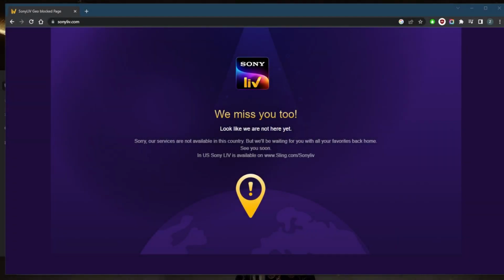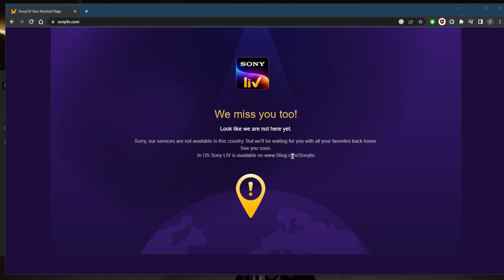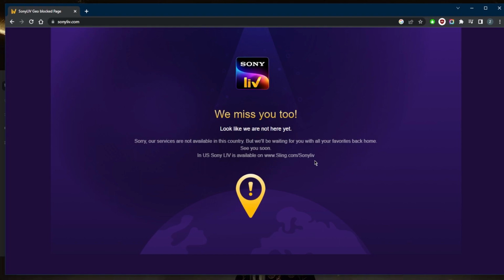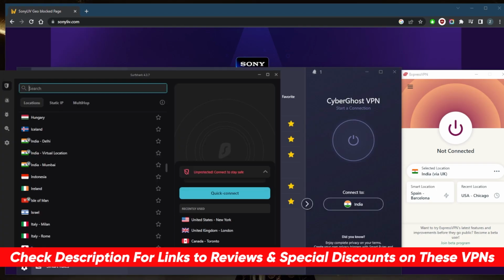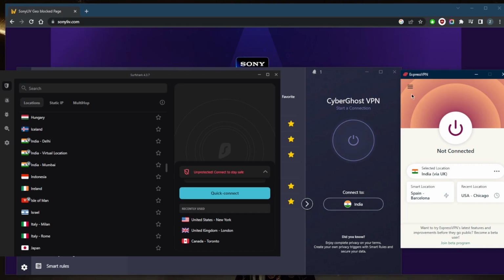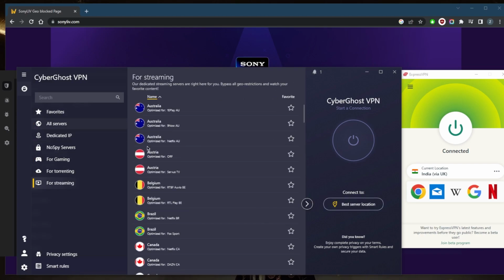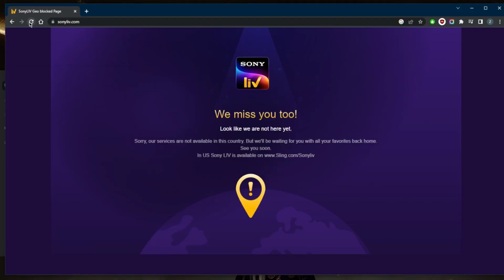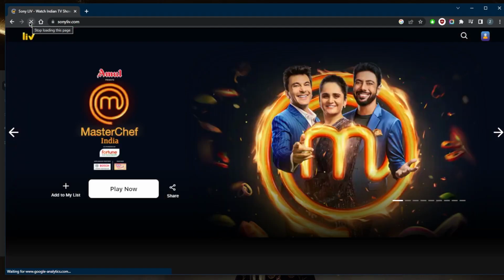SonyLIV in USA: Is it Available and How to Access it?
SonyLIV in USA: Is it Available and How to Access it? Find out its availability and learn about potential regional restrictions and how to use a VPN to bypass them.

How's it going everybody? Welcome back. So some guys have been asking is Sony live available in the USA. So you are actually able to access Sony live through Sling TV exclusively. But if you don't have a Sling TV account, now, Sling TV is only available in the state. So if you're in the States, you can definitely access Link TV. But if you already have a Sony Live account, and you don't want to purchase a Sling TV account in order to get access to Sony live, then what you'll need to do is use a VPN. So again, if you're in the USA, you have one of two options. You either get yourself a Sling TV subscription, and then the Sony live add on in order to get access to Sony live through Sling TV in the USA, or you get yourself a VPN connect to an Indian server and access your Sony Live account without the need of Sling TV. So assuming you already have a Sony Live account, what you're going to need to do is simply use a VPN and I've tested over a couple of dozen VPNs because you're going to need a reliable one for that otherwise Sony live will recognize they're using a VPN and will block you and I've narrowed it down to express CyberGhost and surf shark as the best overall. Of course, they all vary in budgets and features. So you can pick and choose depending on your own situation and your specific needs and preferences and budget. Of course, express is going to be the best of the best overall, it's my daily VPN because it's the most reliable and easiest to use. So we're gonna go ahead and demonstrate using that connect to the Indian server surcharge is going to be the best budget VPN that gets the job done at the cheapest possible cost. without sacrificing any of the necessary security features they need to keep your devices secure. And CyberGhost is even cheaper. But it just takes away all the security features such as split tunneling, the specialty servers ad blocker it's just a very bare bones VPN it's just supposed to be used for you know torrenting streaming and generally securing your device. Now let's go ahead and see if this works. As you can tell I just connected to the Indian server with Express VPN just refreshed Sony live and I'll have access to it as a feminine India myself. So it's as simple as that if you guys are interested in any of these VPNs you'll find links to pricing discounts in the description down below, as well as for reviews if you'd like to learn more about the privacy policy speed streaming and torrenting capabilities as well security features. And of course they're all covered by a 30 day money back guarantee except for CyberGhost with a 45 day money back guarantee. So you have plenty of time to check them out and test them as much as you'd like during those 30 days. Besides that calm below if you have any questions, I'll be happy to answer all of them like and subscribe if you'd like to support the channel and stay up to date with everything VPNs in cybersecurity. Have a wonderful day.

Hope you enjoyed my SonyLIV in USA: Is it Available and How to Access it? Video.